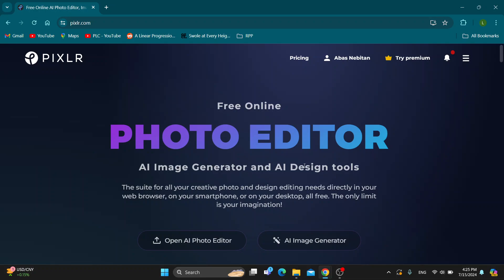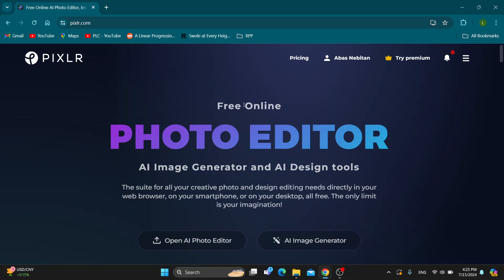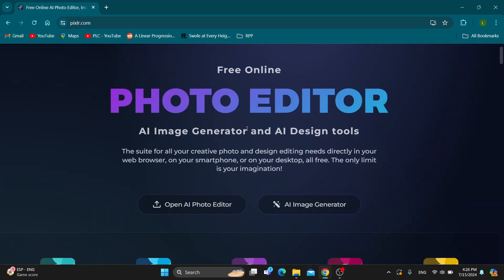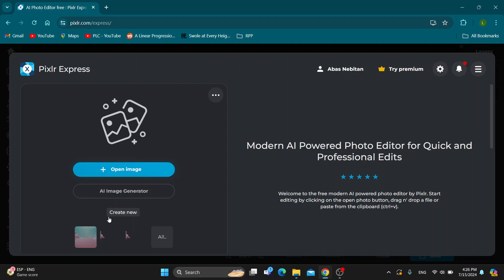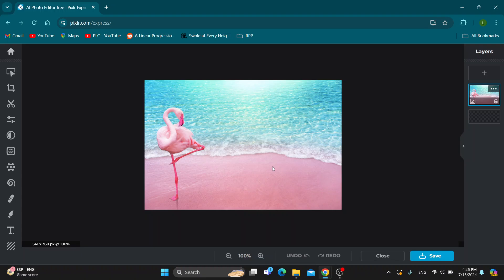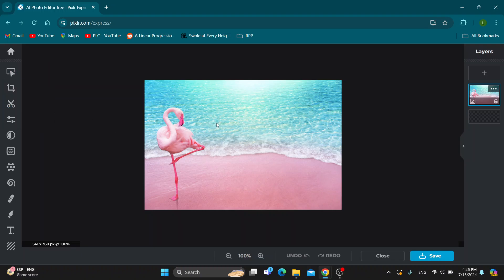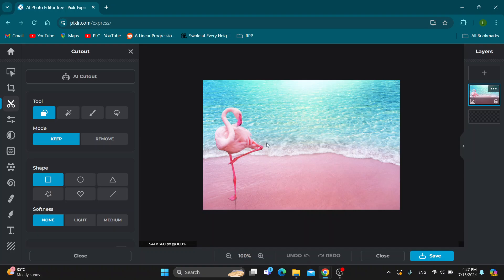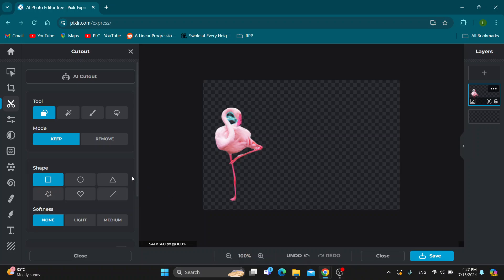How To Change Background In Pixlr Tutorial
Today we talk about change background in pixlr,pixlr,pixlr tutorial,remove background pixlr,pixlr editor tutorial